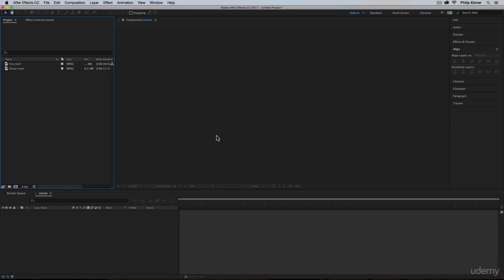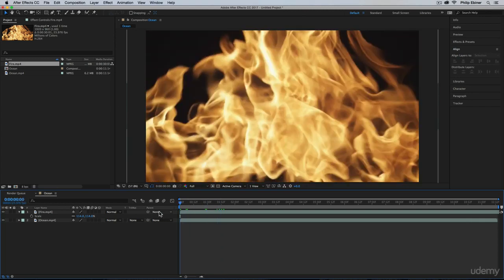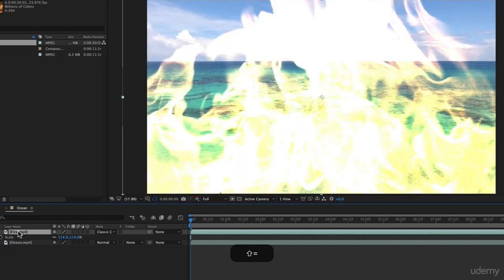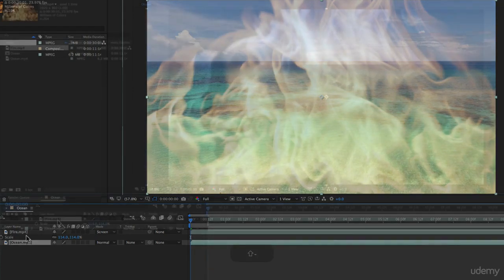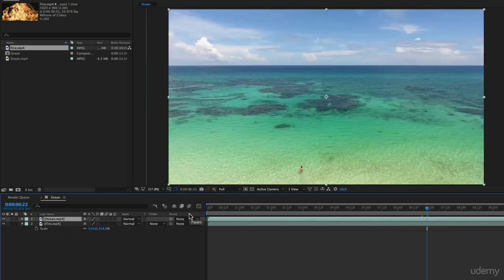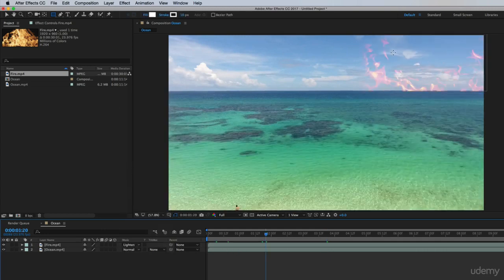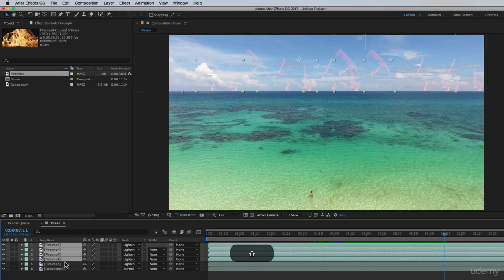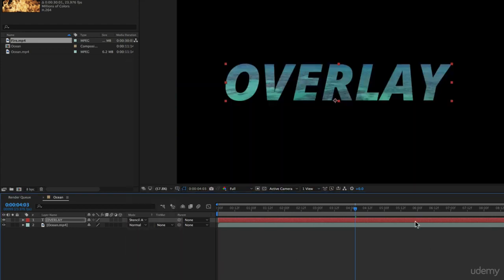027. Blend Modes